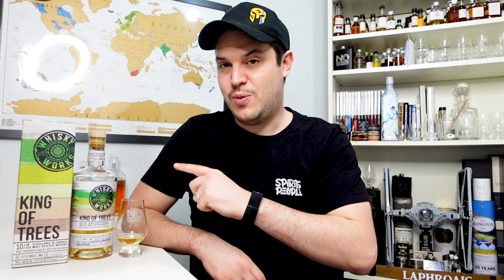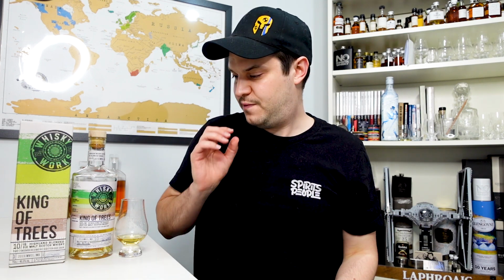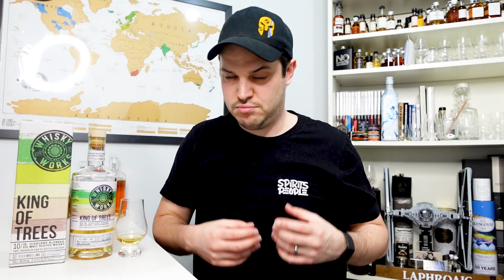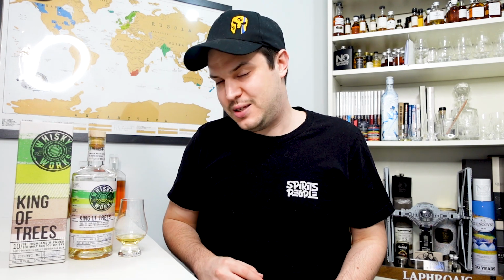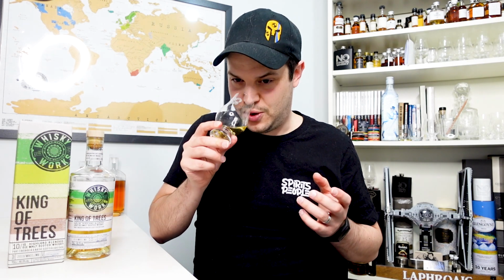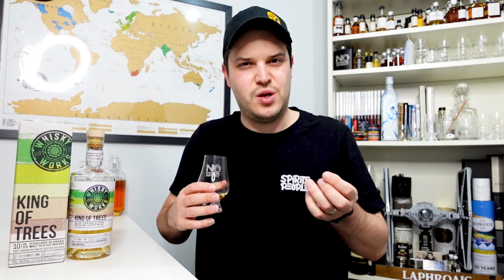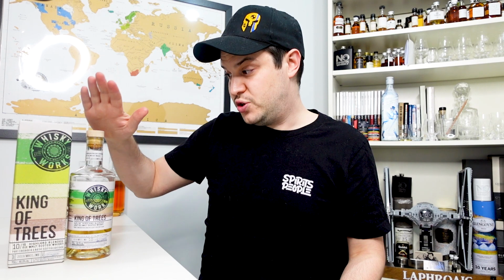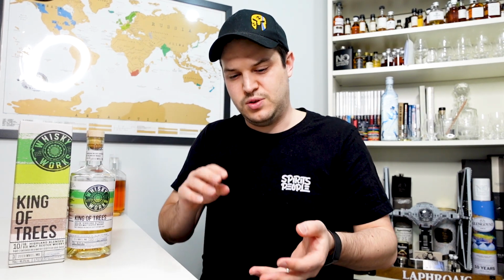Whisky Works King of Trees (200 yr old Scottish Oak??) | No Nonsense Whisky #334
Chapters:
0:00 Intro